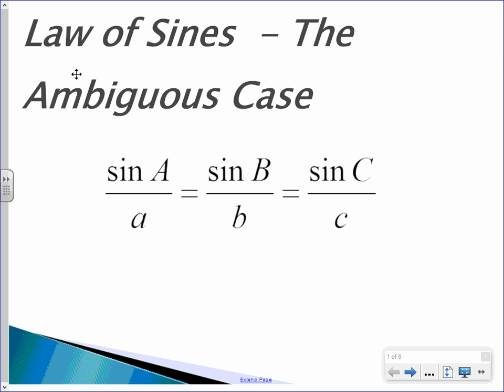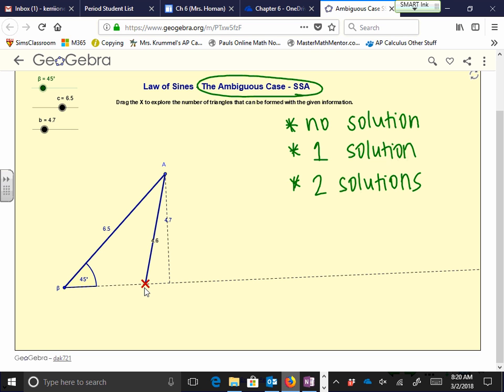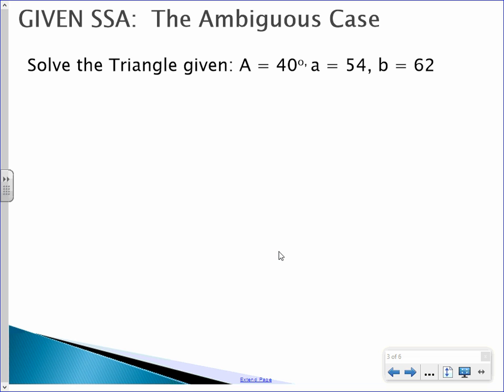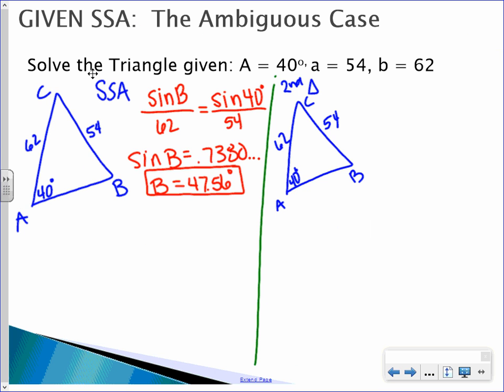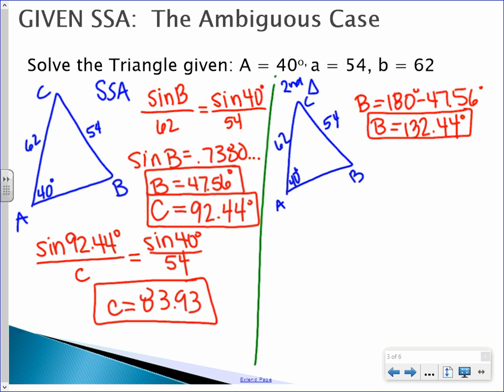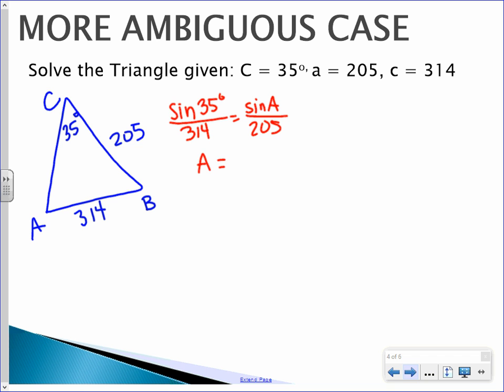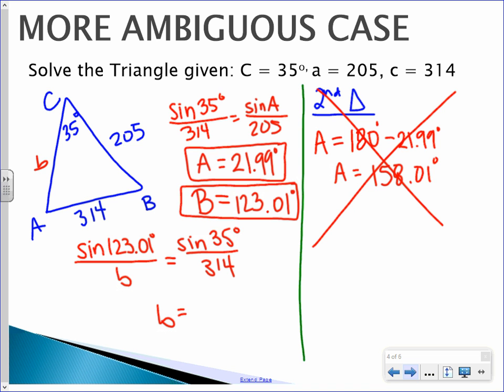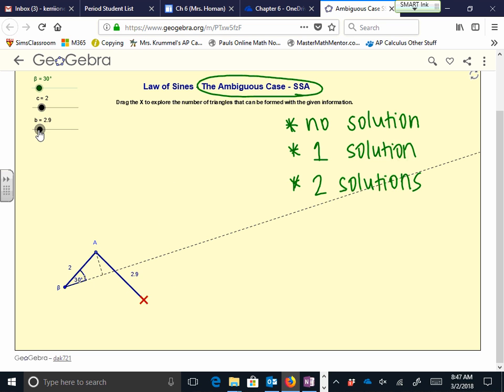6.1b (3/2/18) Honors Pre Calculus